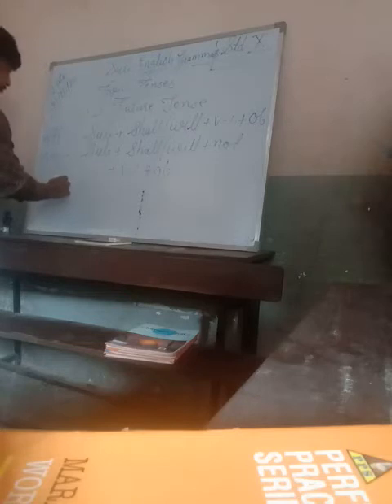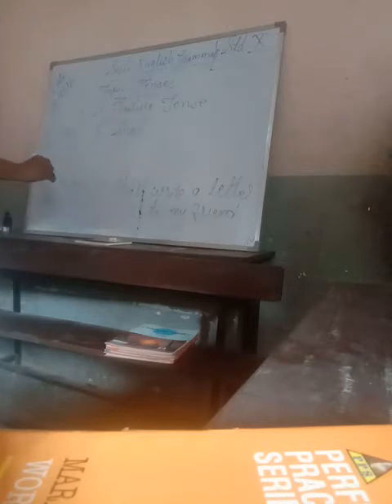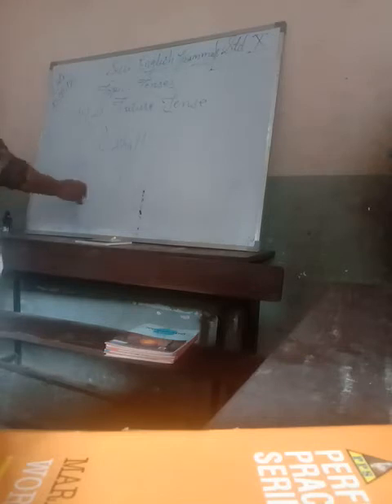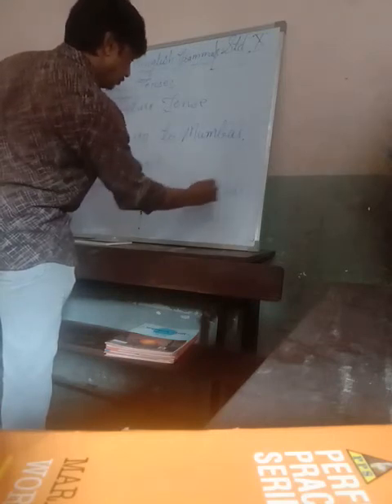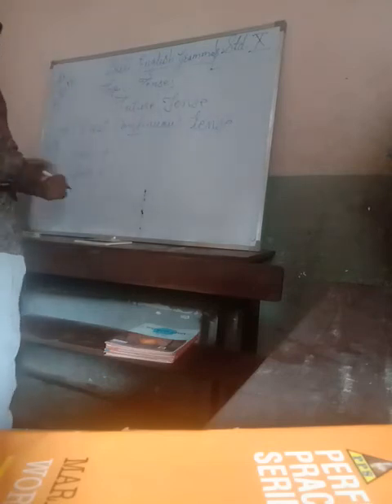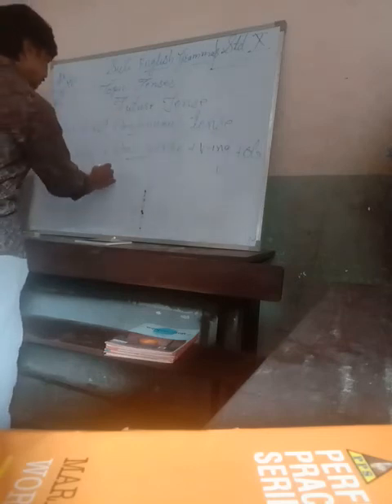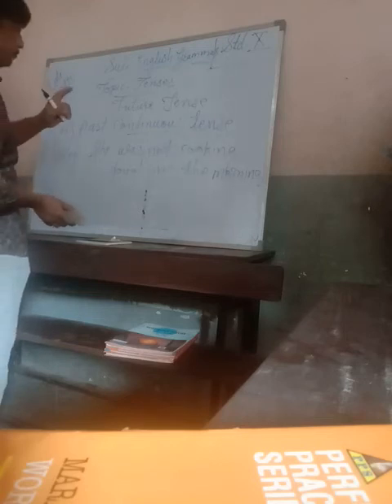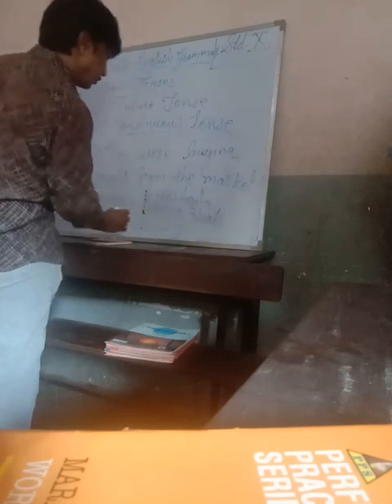Std. X, Subject -English grammar, Tenses David sir.